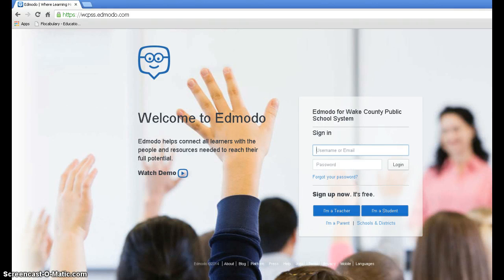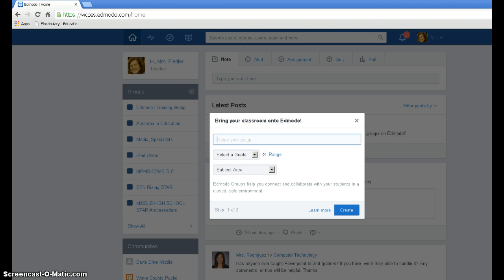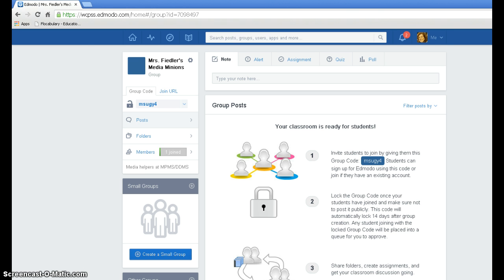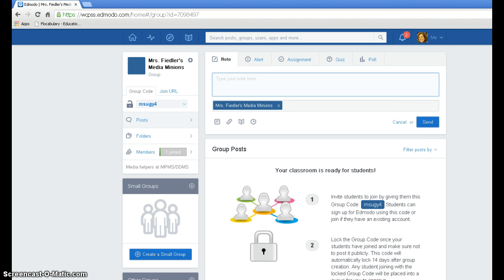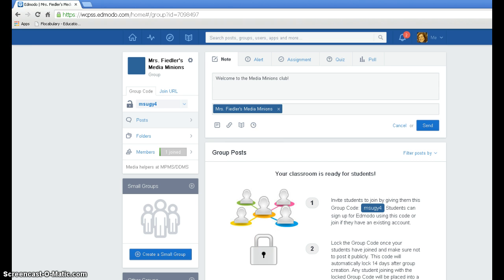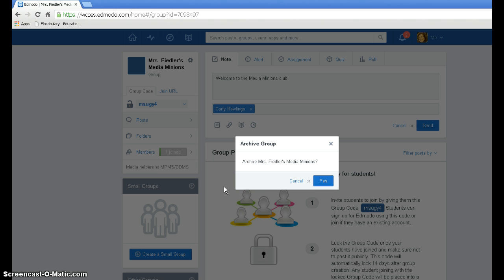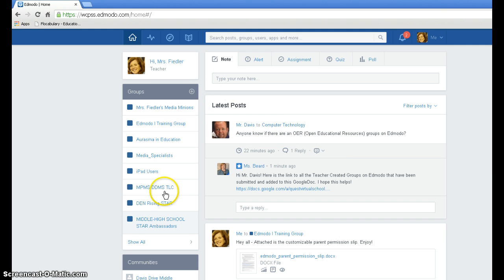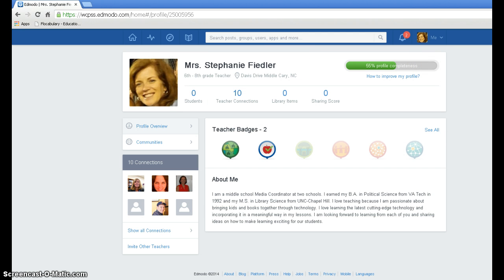Edmodo I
Stephanie Fiedler's Edmodo I Professional Development